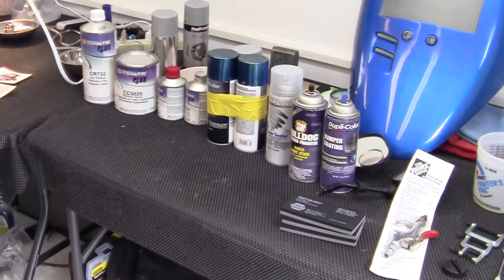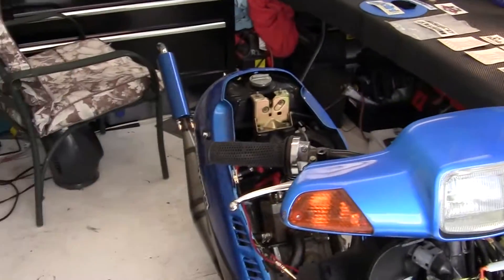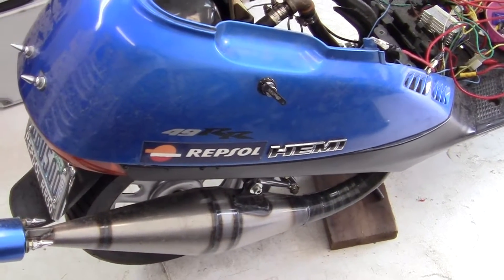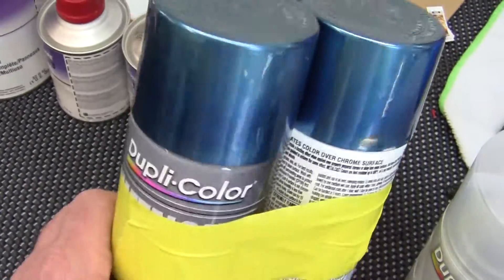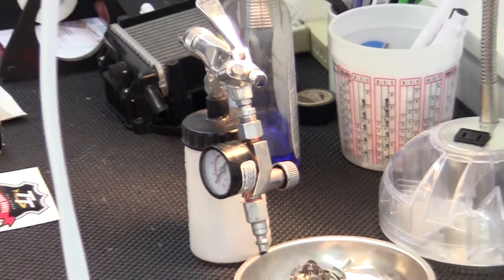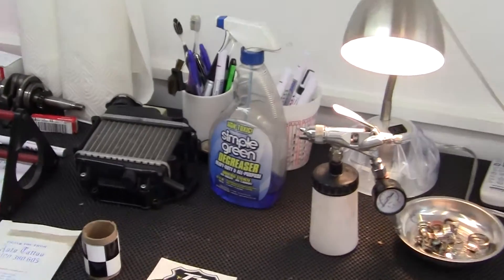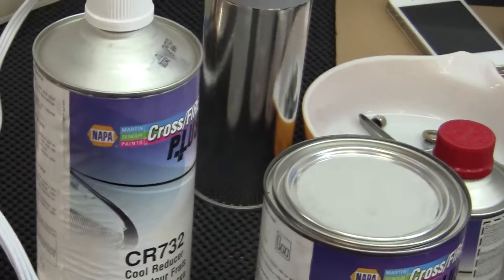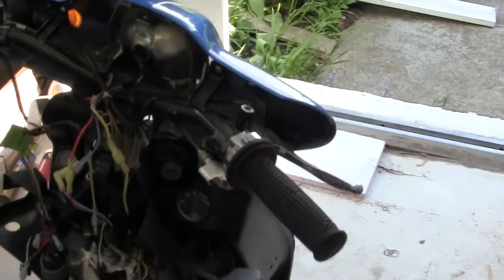(9)= 2014 DIO RACE COLORS- PAINTING PROJECT